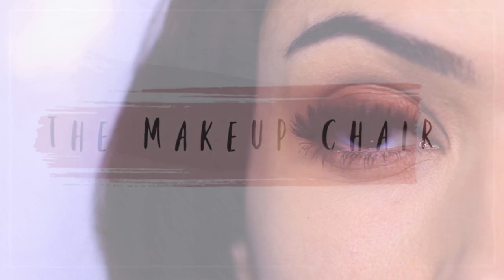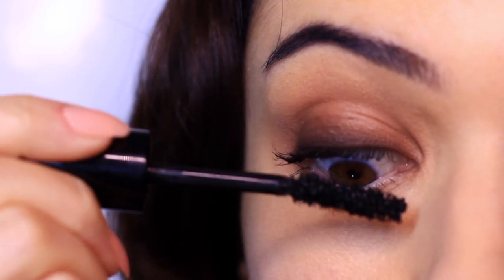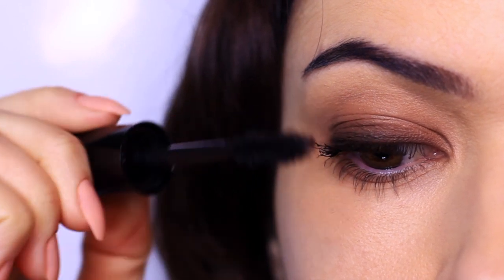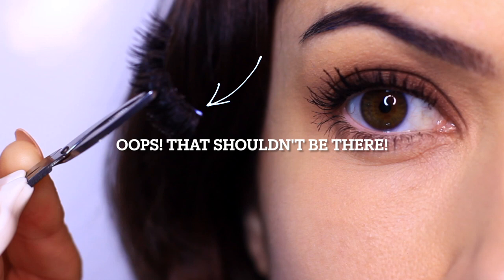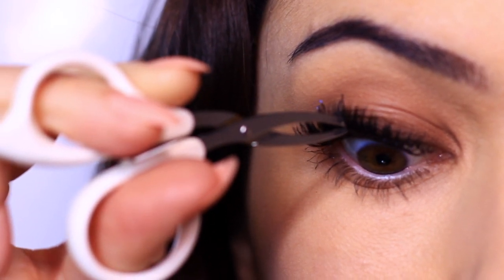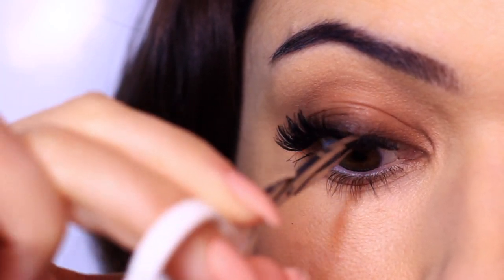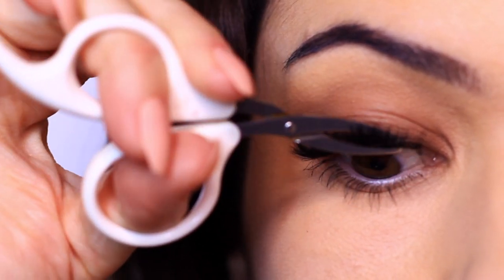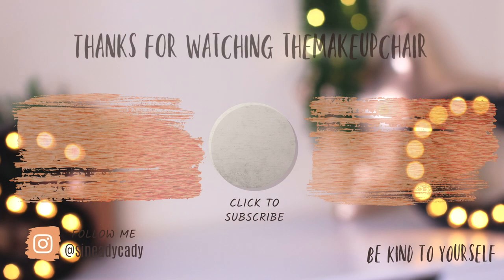How I Apply Fake/False Lashes | TheMakeupChair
Products Used :
► Eyeshadow Blending Brush

ALL TIME Favourite Products:
►Eyeshadow Primer: